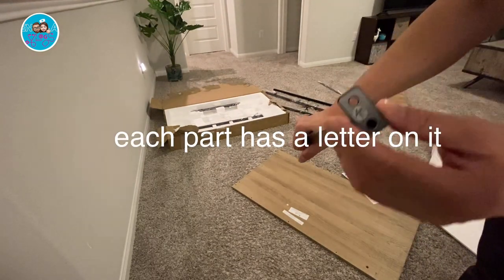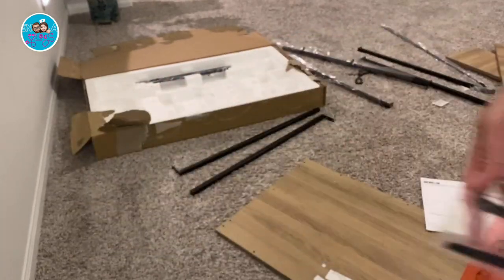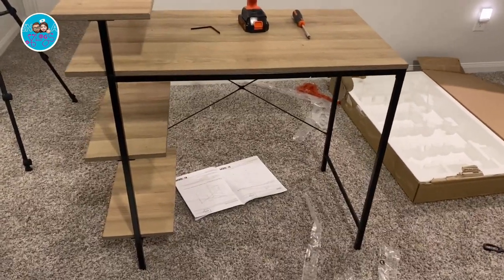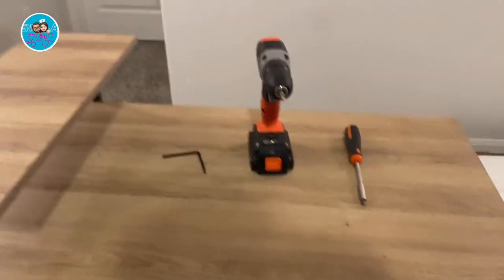UNBOXING : MAINSTAY SIDE STORAGE DESK | ASSEMBLE | REVIEW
Team BD will be connected to you via social media group chats :)